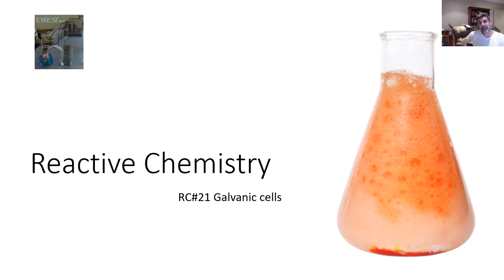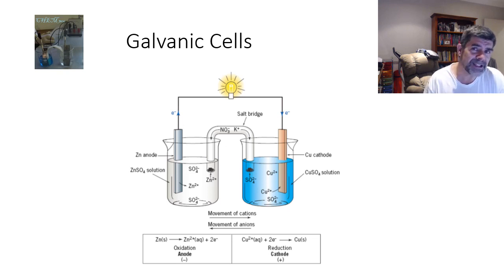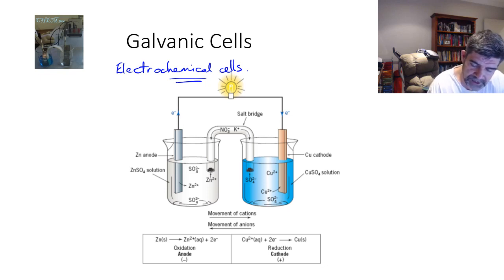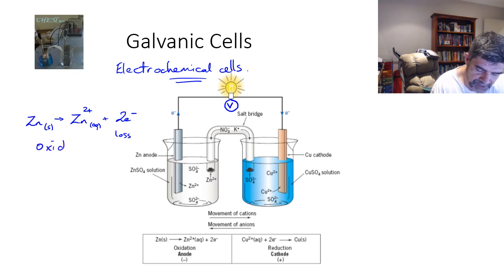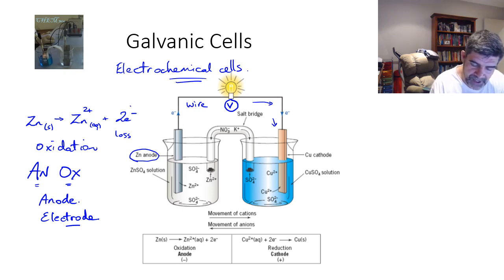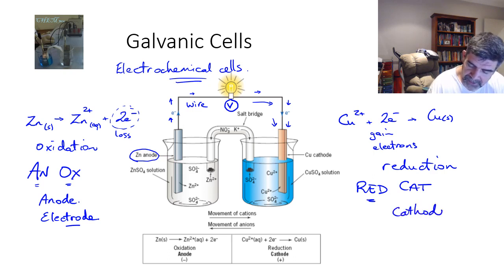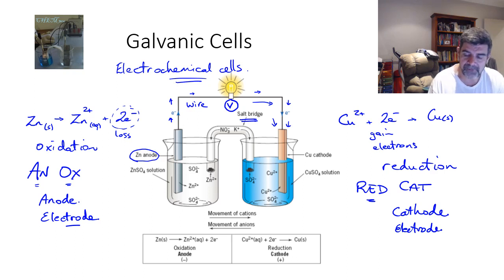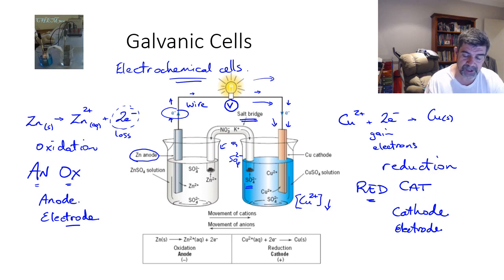RC#21 Galvanic cells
Reactive Chemistry
Galvanic cells